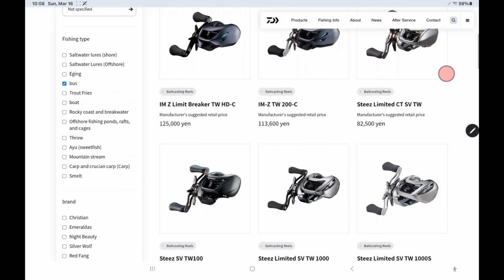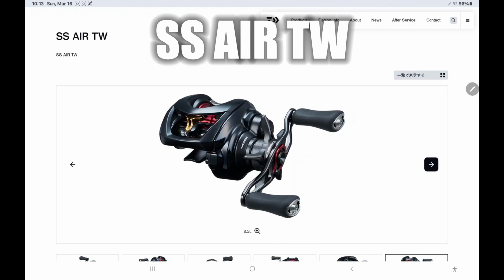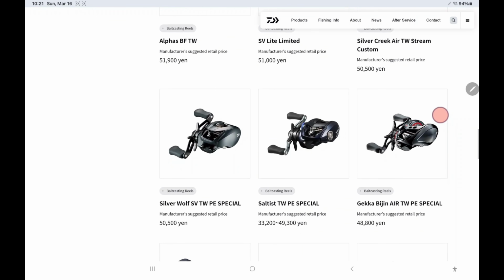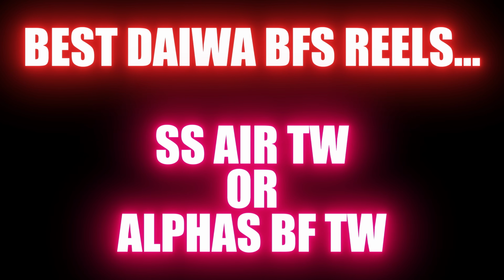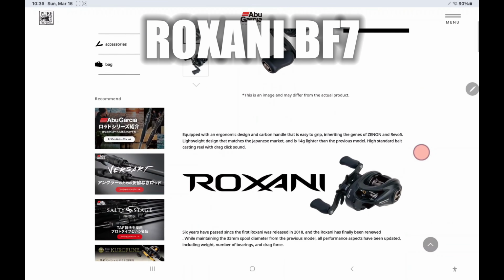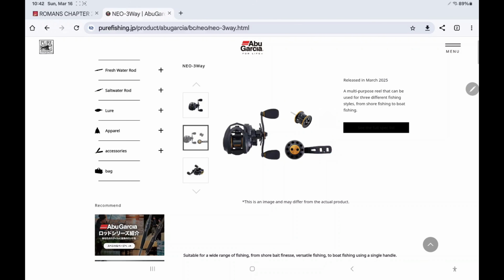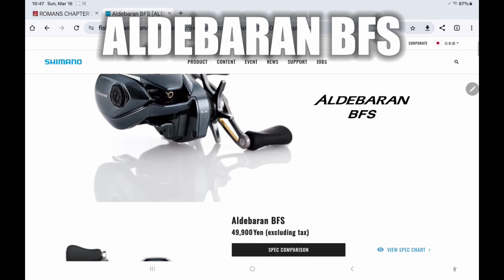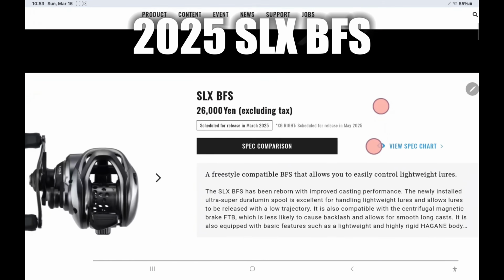2025 JDM BFS REEL BUYERS GUIDE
The description says it all!